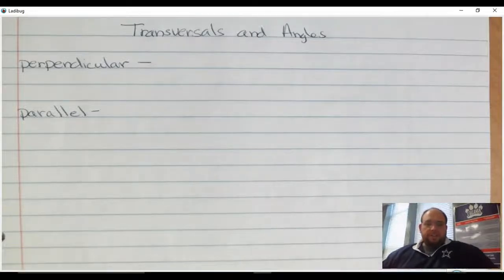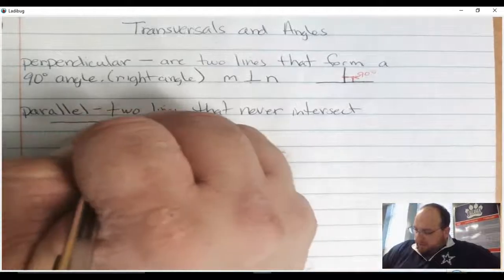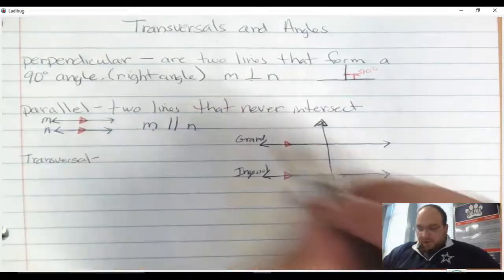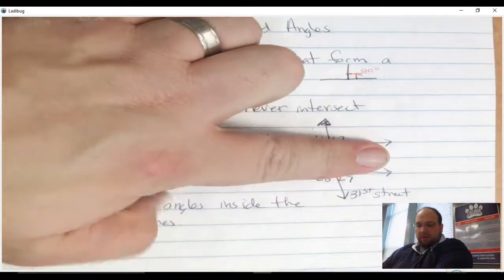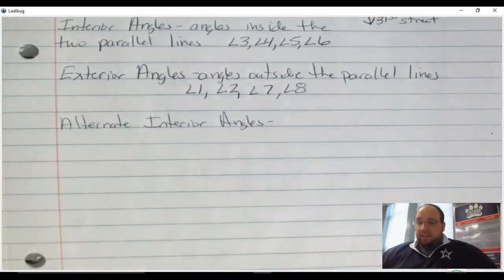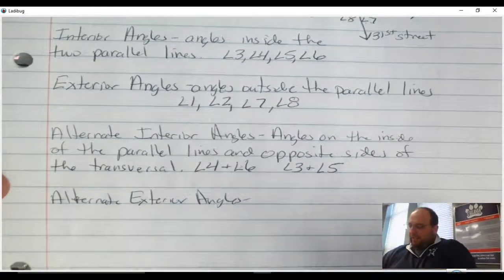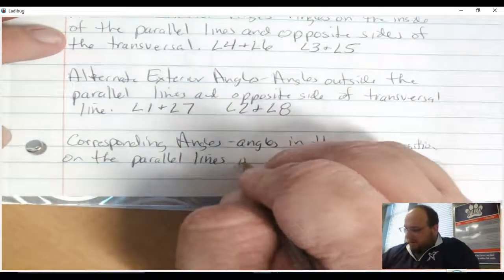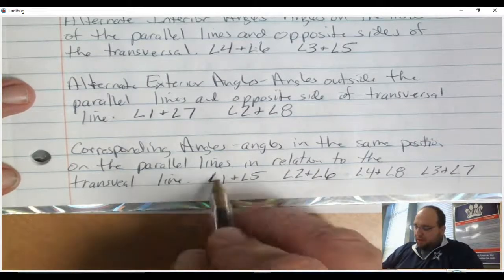Transversals and Angles